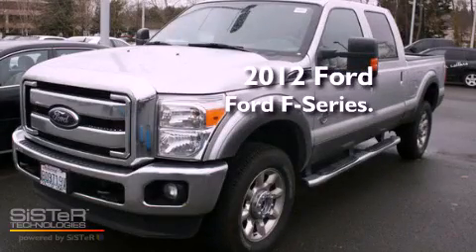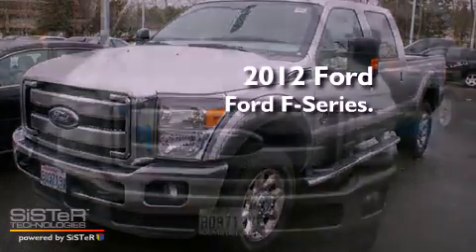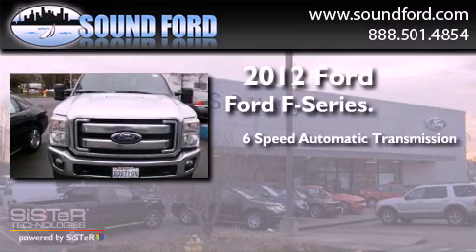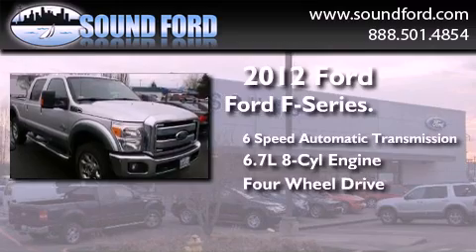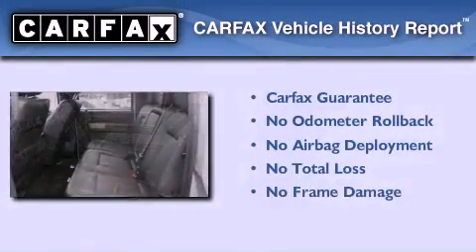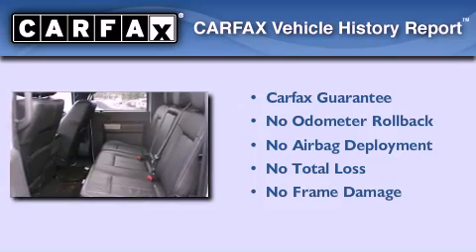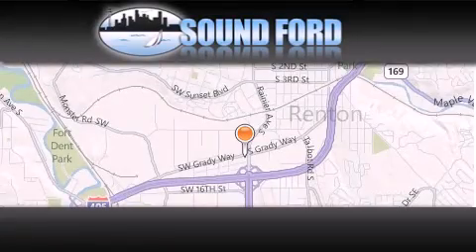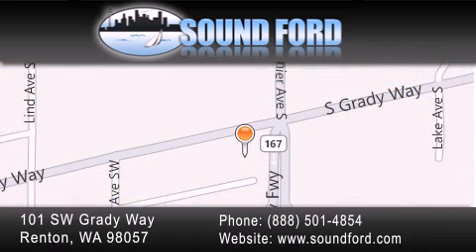2012 Ford Ford F-Series. Renton WA 98055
Year : 2012
 Make : Ford
 Model : Ford F-Series.
 Engine : 6.7L V8 OHV 16V DIESEL
 Trans . : 6 Spd Automatic
 Exterior : Bright Silver
 Miles : 7,964
 Interior : Charcoal
 Stock : 129243A

 101 SW Grady Way SW